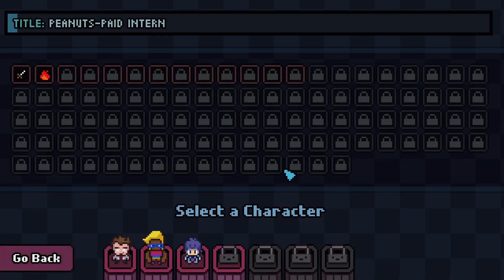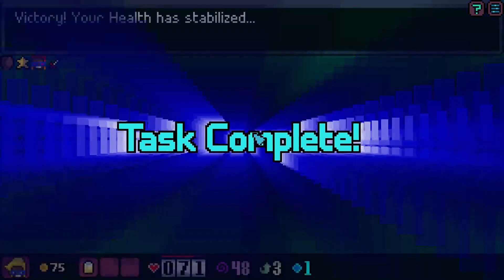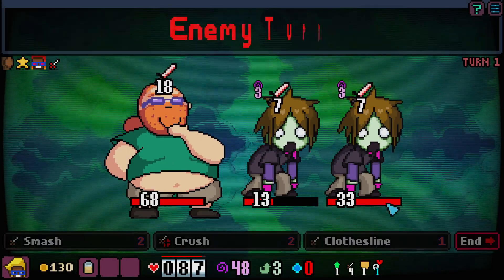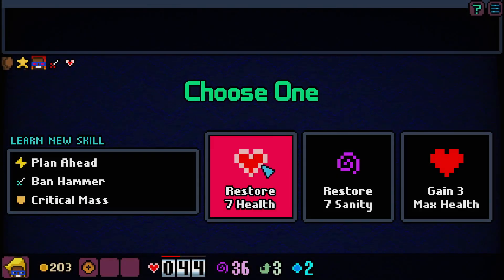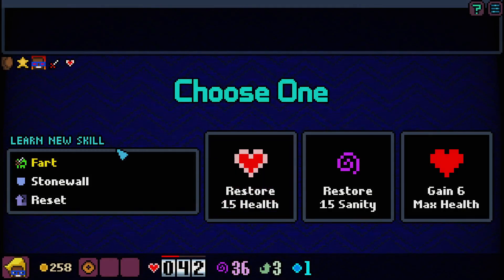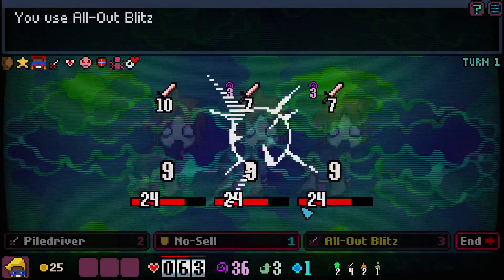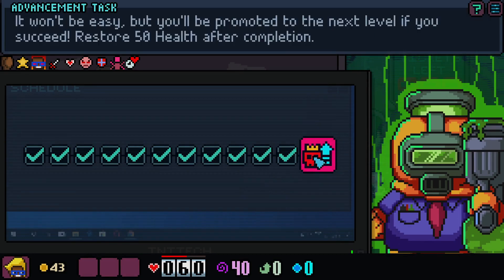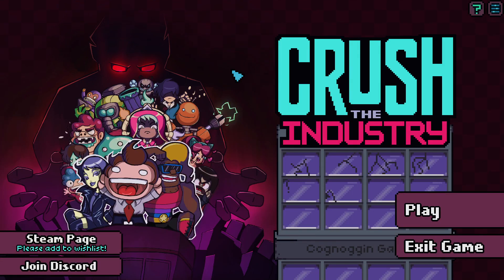TOXIC Manager will not Promote Me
Work your way to the top of a big game studio in this roguelike deckbuilder inspired by classic JRPGs!